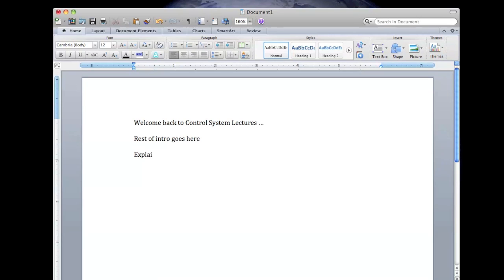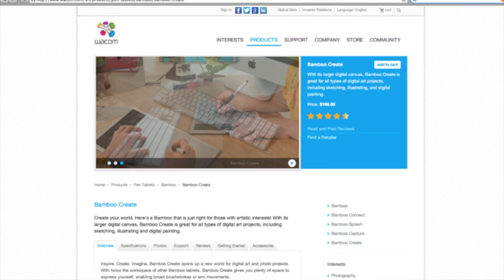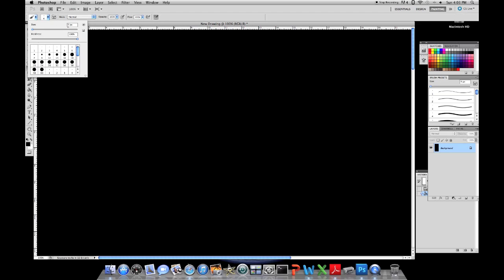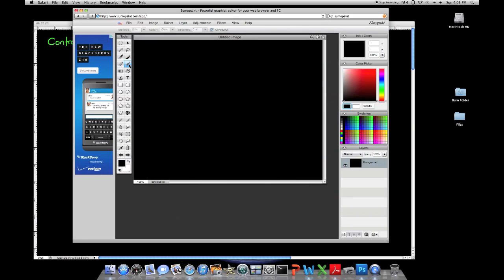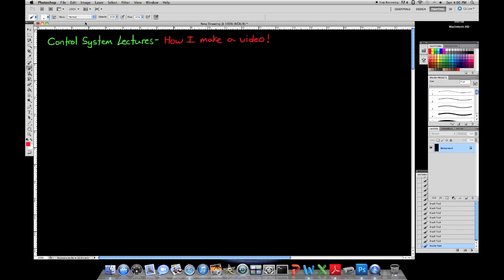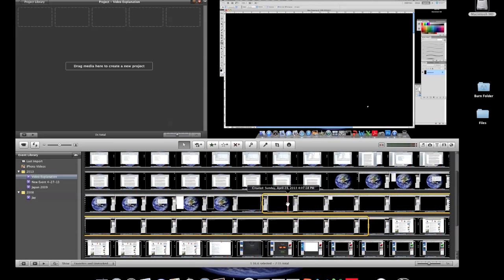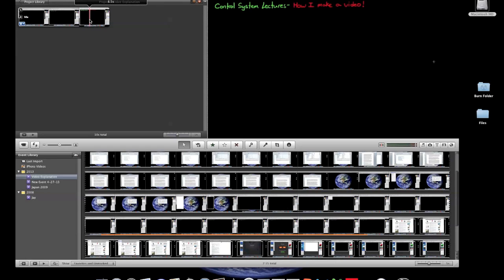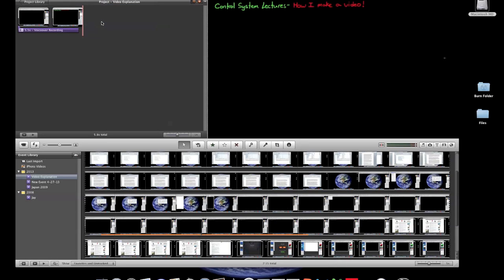How I Make a Control Systems Lecture Video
Hey everyone, you've asked how I make my drawing videos so here is my process.  Now get out there and make your own videos and share your knowledge!